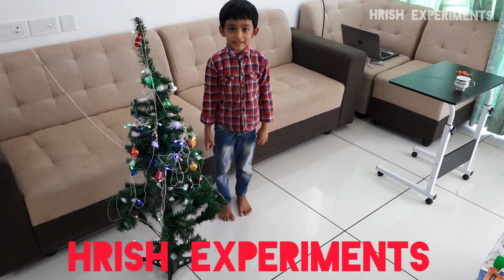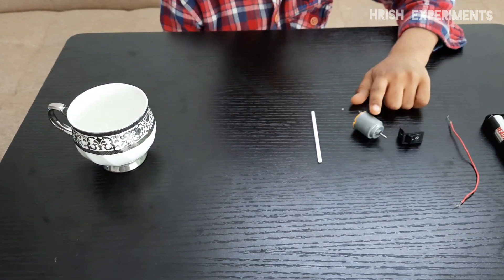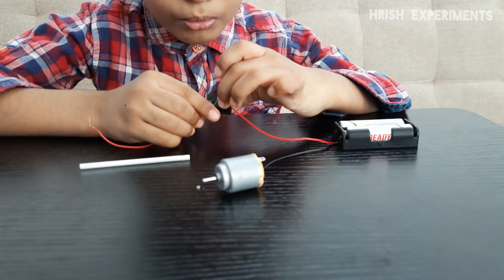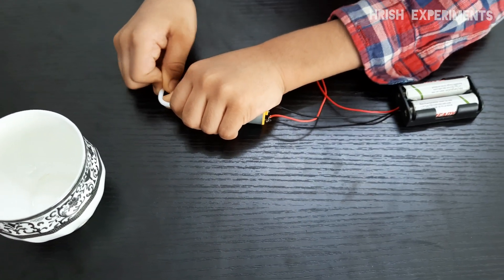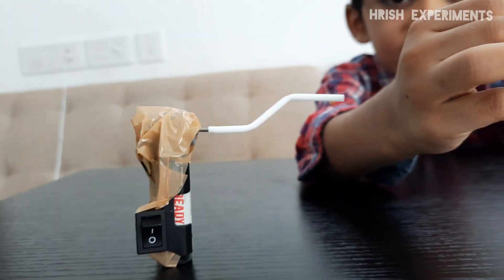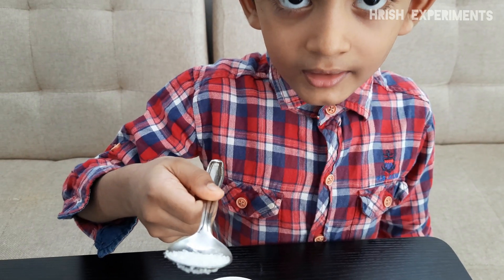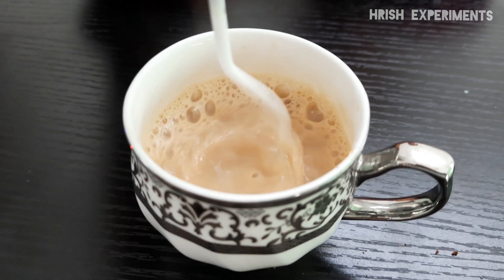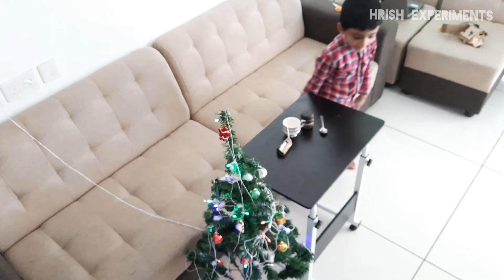HRISH EXPERIMENTS - Coffee Mixer DIY - Christmas Special science experiment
how to make a coffee mixer

Amazon link for electronic kit: